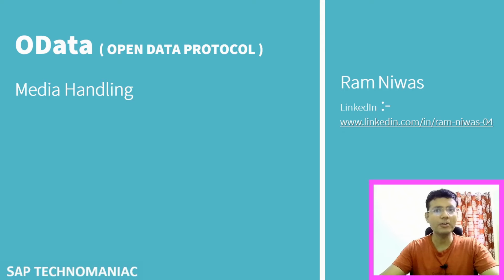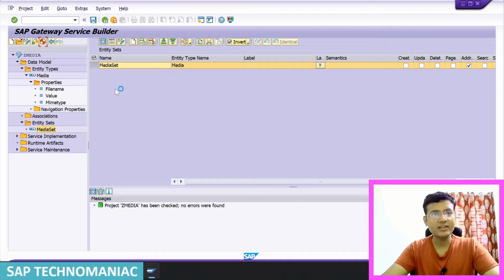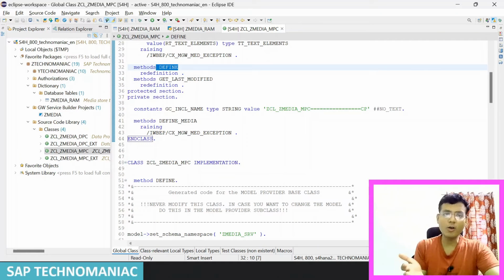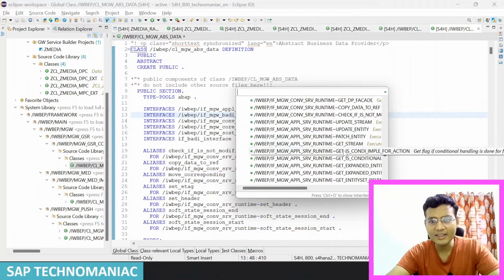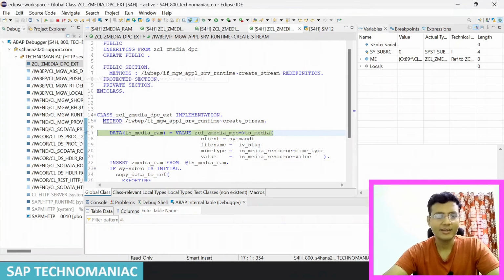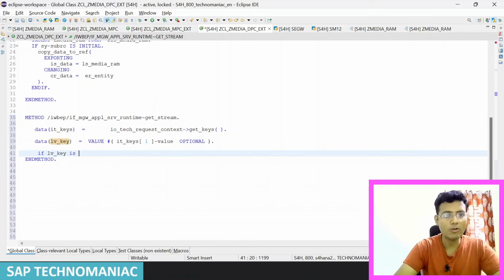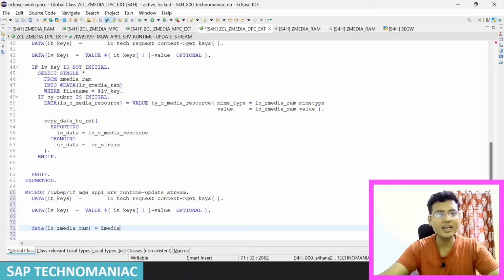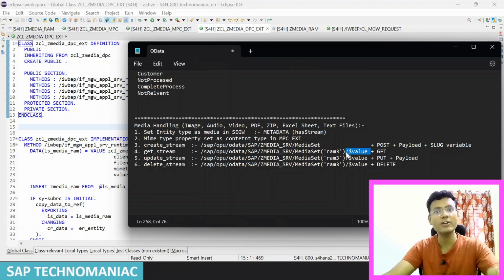How To Master Media Handling with SAP OData Part 20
Media Handling.
Create, Update, Delete, and Read Media like Images, Audio, Video, PDF, ZIP, Excel sheets, and Text Files with the SAP system.